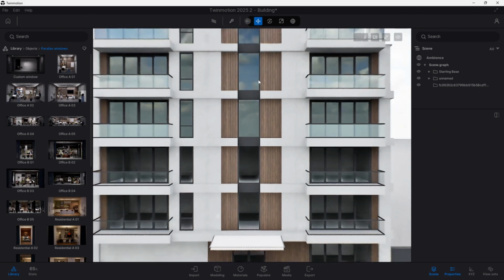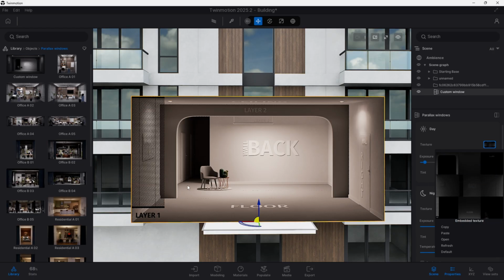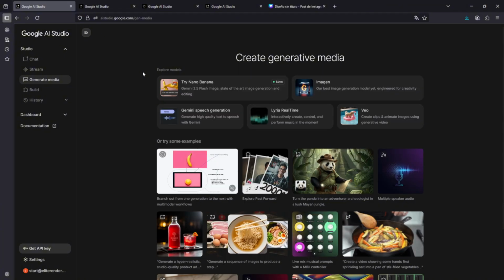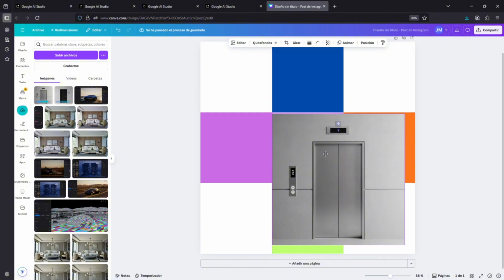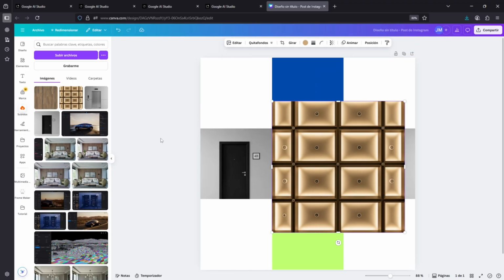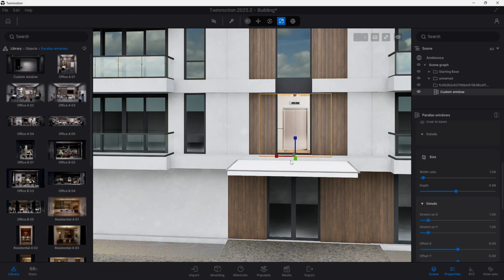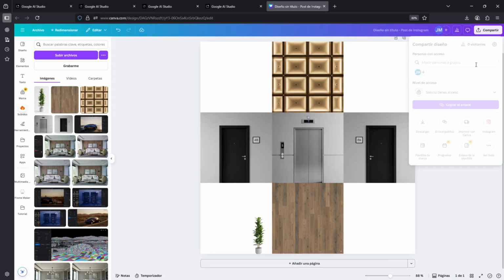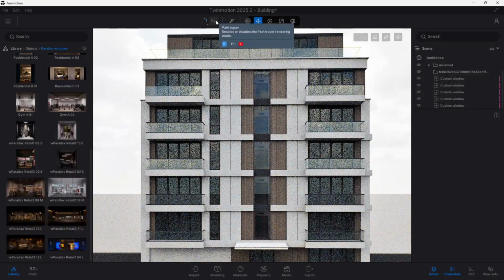Create your own Parallax Windows - Twinmotion 2025.2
🎓 Master Twinmotion with our course!

In this video we show you how you can create your own custom parallax textures for those cases where the builit in ones are not enogh!